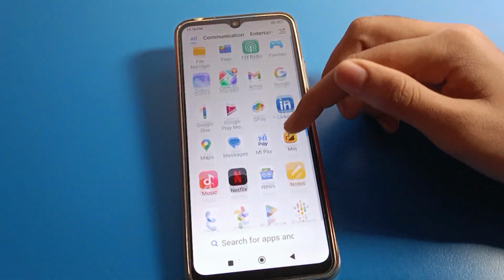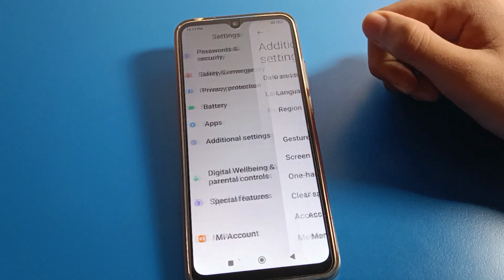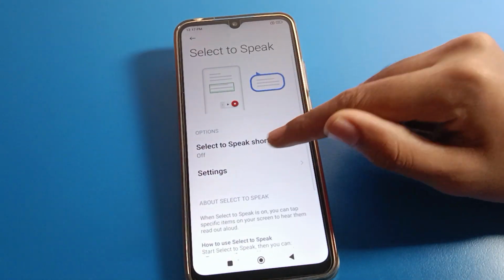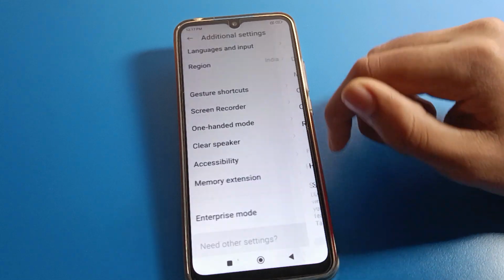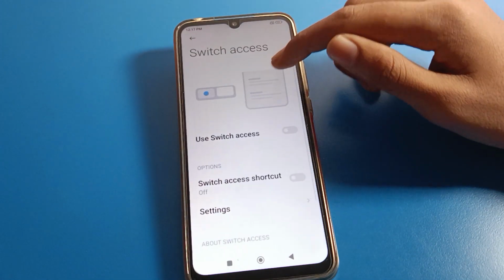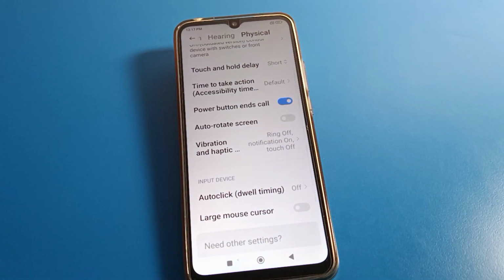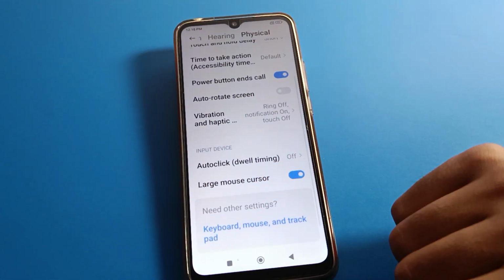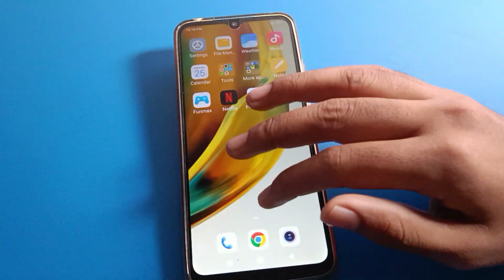How to Enable Power Button to end call Redmi 10A sport phone, accessibility setting